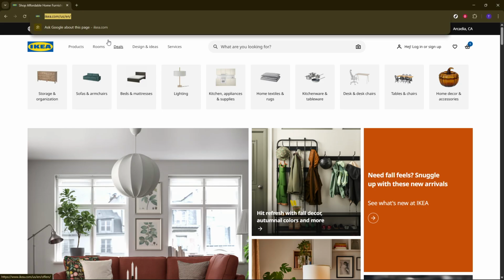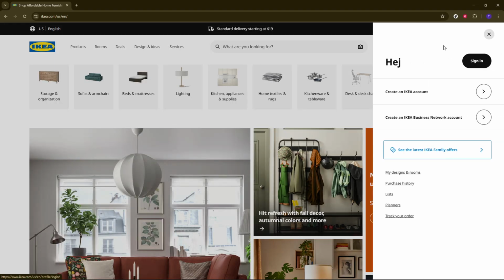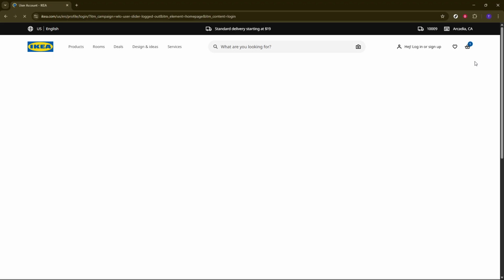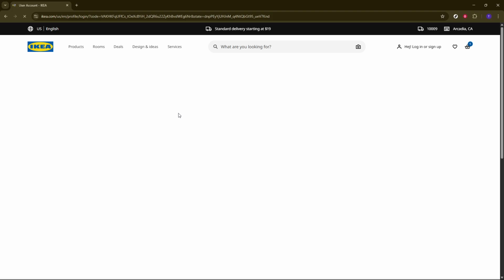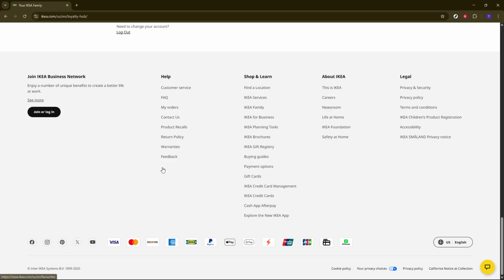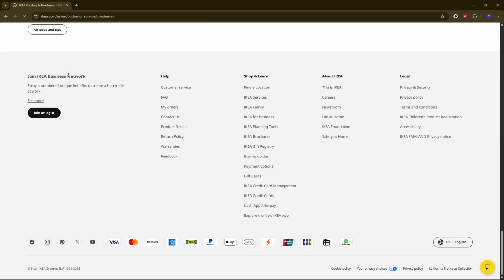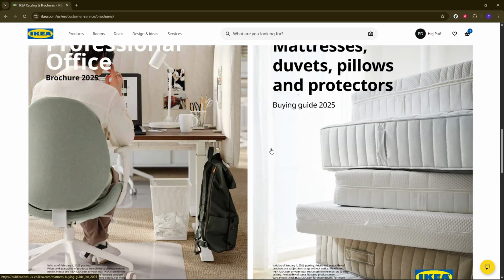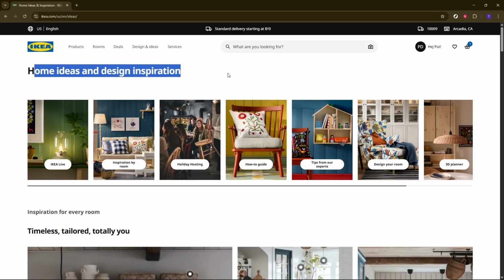How To Request An Ikea Catalog Online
🪑 Bring IKEA inspiration to your home with the latest catalog!
Discover new furniture trends, home ideas, and exclusive IKEA Family offers right at your fingertips. The IKEA digital catalog keeps you updated with modern, affordable designs.

📘 How to request IKEA catalog online 2025
📱 How to access the IKEA digital catalog
📦 How to get a printed IKEA catalog (if available)
🛋️ IKEA catalog browsing tips and download guide
🪑 Stay inspired with the newest IKEA collections

Stay up to date with IKEA’s newest products and styles — explore or request your catalog today and bring fresh design ideas home!